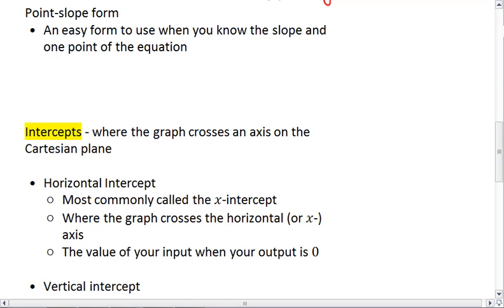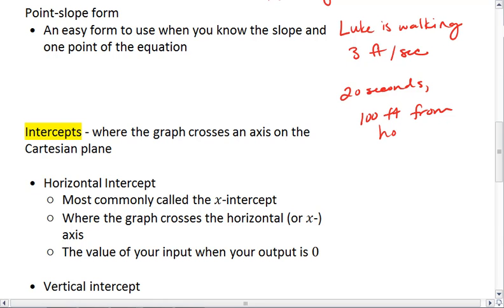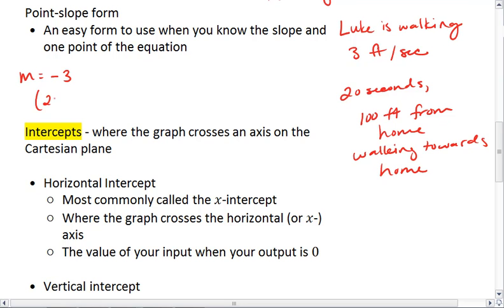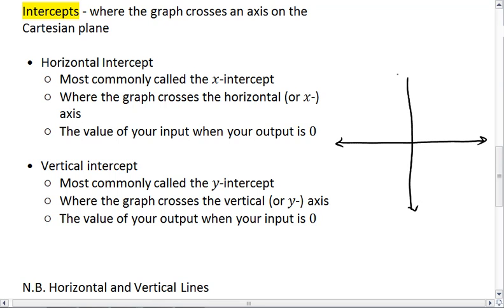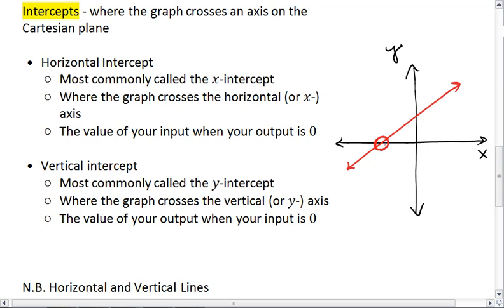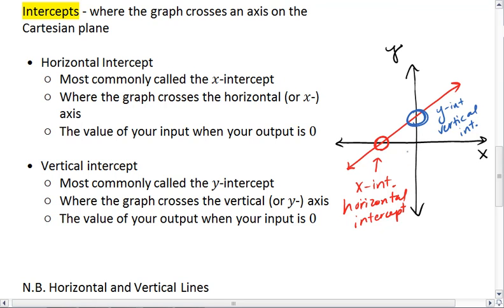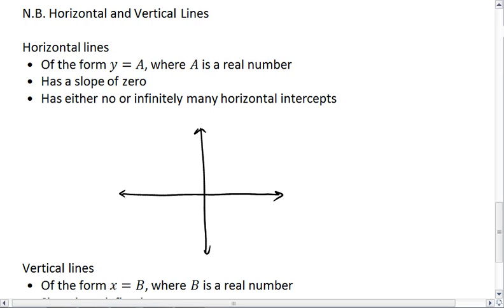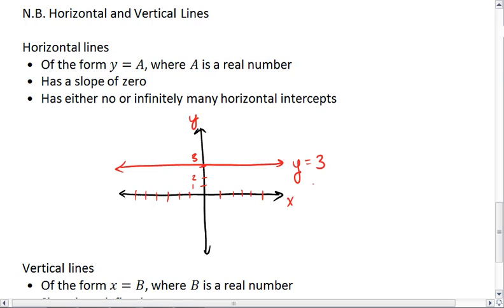2.2 & 2.3 (2 of 5) Linear Equations.mp4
Linear Equations, forms of linear equations. Intercepts (vertical and horizontal). Horizontal lines.